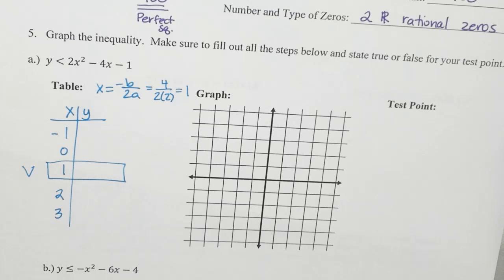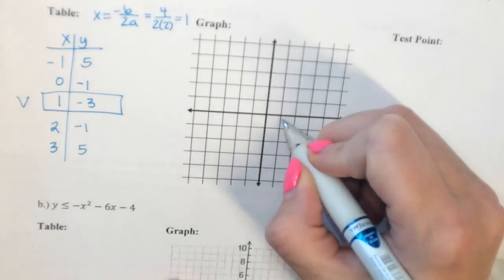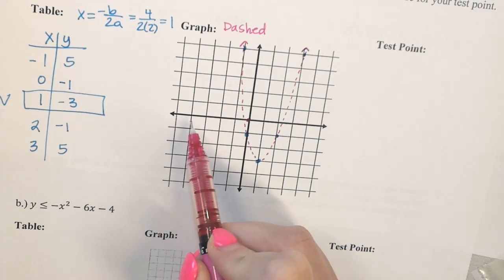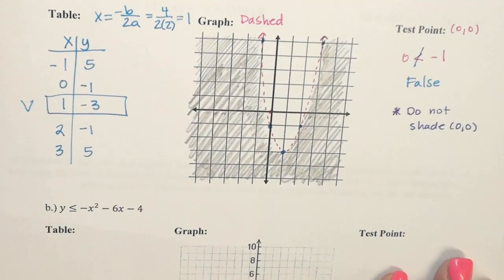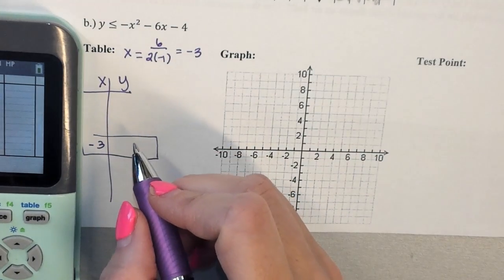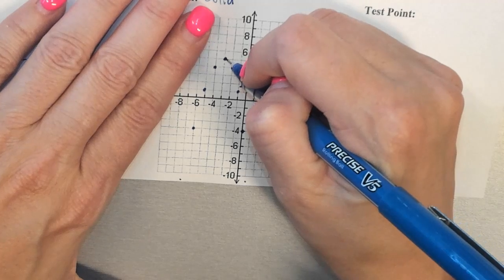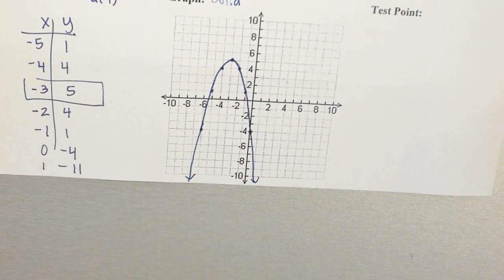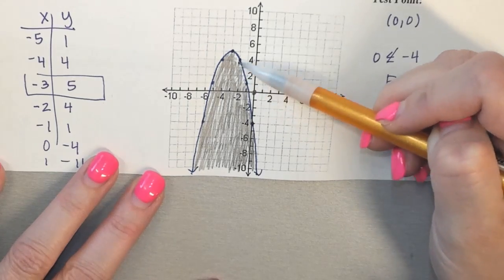3.6-3.7 Review - Page 2